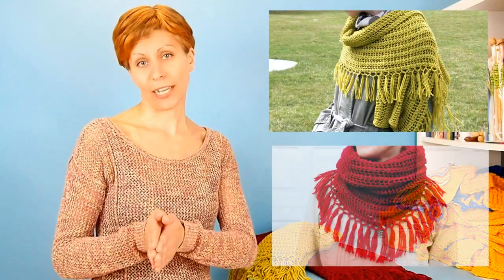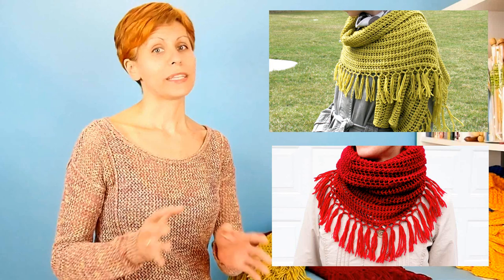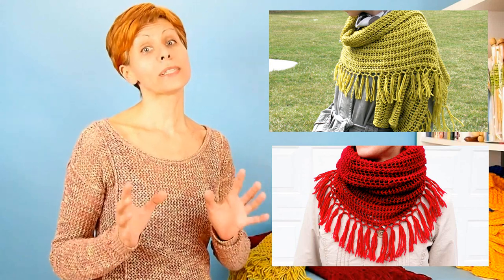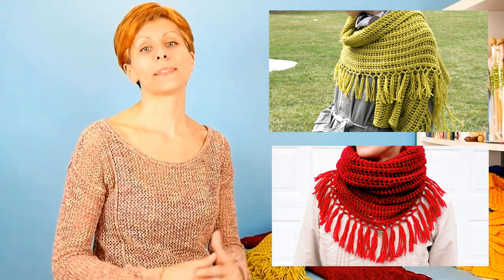Fringed Wrap and Cowl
This pattern explains in a clear step-by-step way how to make fully reversible wrap and cowl with mesh lace texture and lovely fringes.

FINISHED MEASUREMENTS

Fringed Wrap – Width – 45 cm / 17.75″ (including fringes), length – 150 cm / 59″.

Fringed Cowl – Length – 53 cm / 20.75″ (including fringes), circumference – 106 cm / 41.75″ (width – 53 cm / 20.75″). The cowl featured in the photos is wrapped around the neck twice.

YARN

Any wool, cotton or silk yarn that has the equivalent of 150 m / 164 yds in 50 g / 1.7 oz, or any rayon yarn that has the equivalent of 100 m / 110 yds in 50 g / 1.7 oz. It is consistent with DK weight that is marked by digit 3 on the yarn label.

You will need around 600 m / 660 yds of yarn to make either of these projects.

To make the wrap and the cowl shown in the photos, I used Knitca Delight yarn (100% extra fine machine-washable merino wool) – in Olive colour for the wrap, and in Burgundy colour for the cowl.

NEEDLES

6 mm / US size 10 single-pointed or circular needles

NOTIONS

1 stitch marker
1 wool needle

GAUGE

14 stitches x 24 rows = 10 x 10 cm / 4 x 4” in pattern stitch.

NOTES

Both projects are knitted side to side. To make the cowl, we’ll join the stitches of the last row to the stitches at the cast on edge.

The knitting techniques underlined in the patterns are available as separate tutorials. Click the underlined name of the technique to read and watch the tutorial.

The patterns are supported by six video tutorials that explain the knitting techniques used in these projects.

Happy knitting 🙂

Maryna